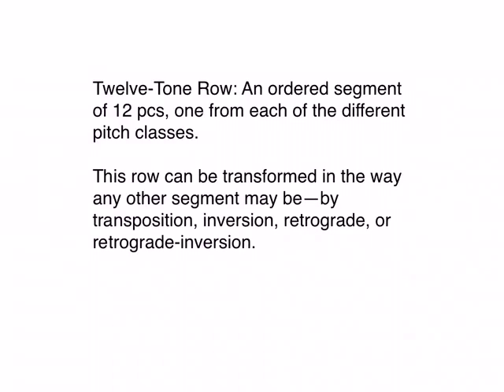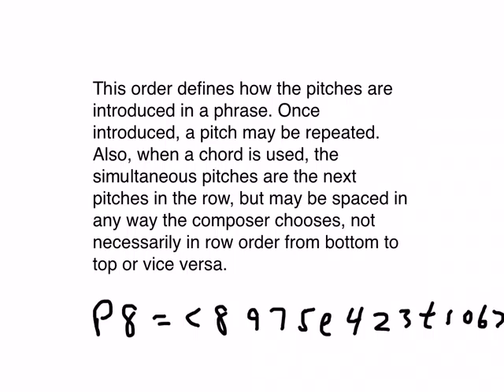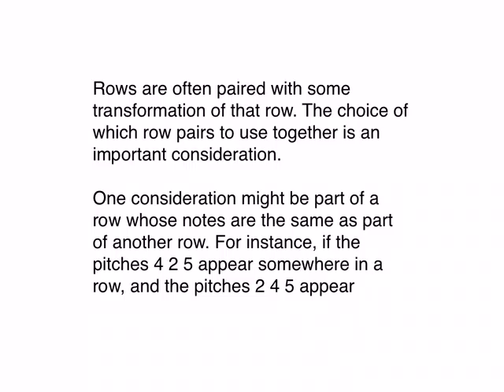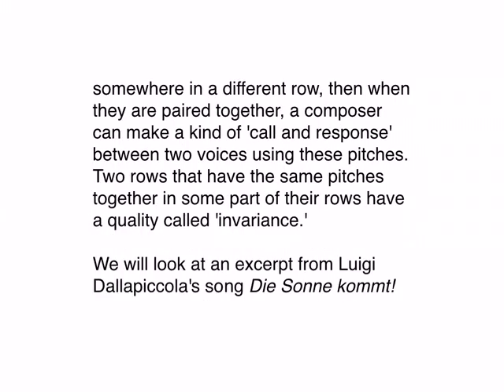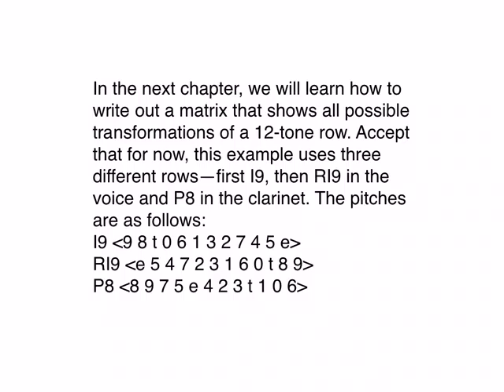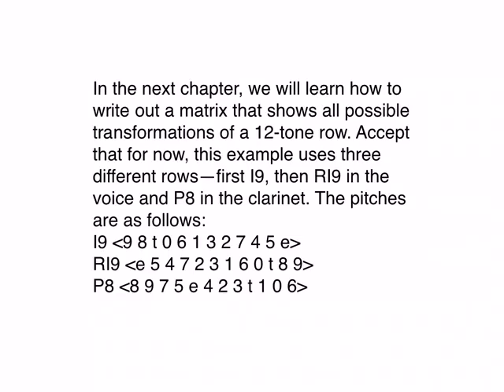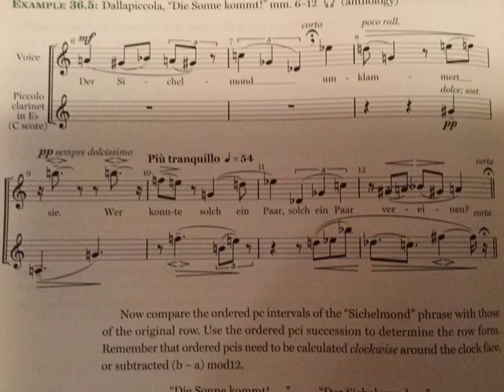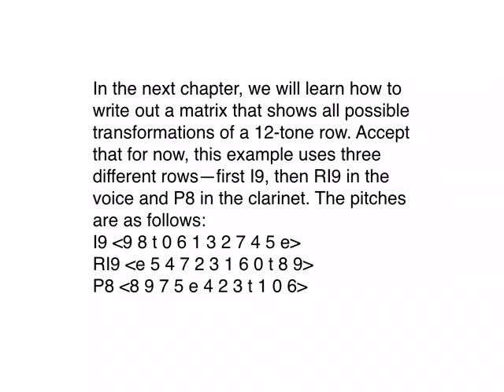Ordered Segments and Serialism Part 2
This video introduces twelve-tone rows, and give a demonstration of the technique of invariance between two different transformations of a row.